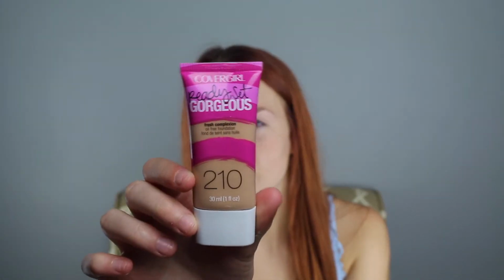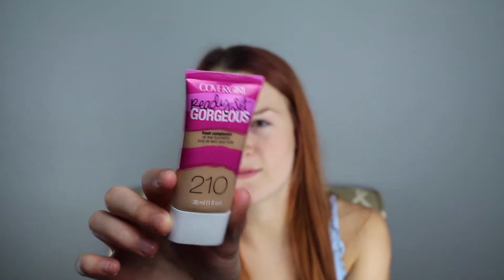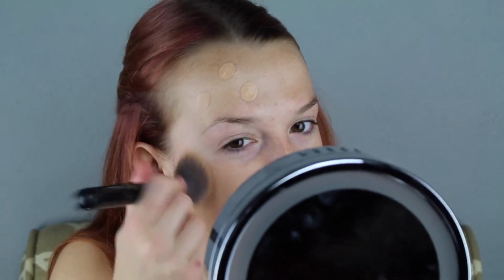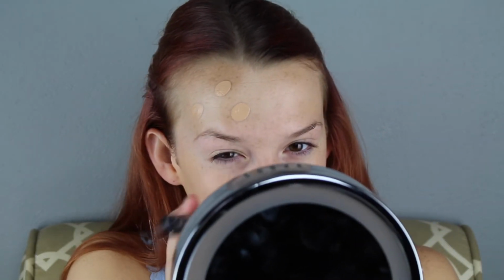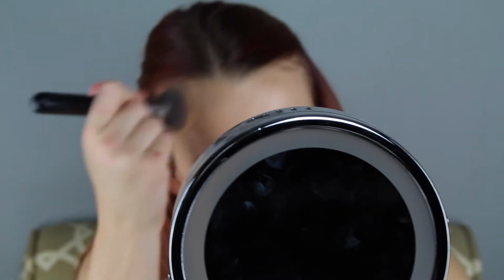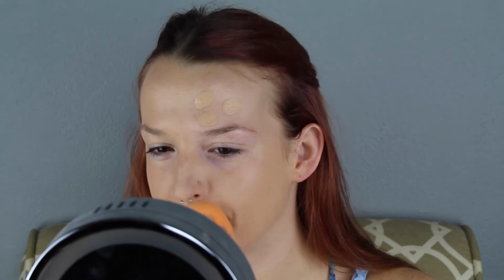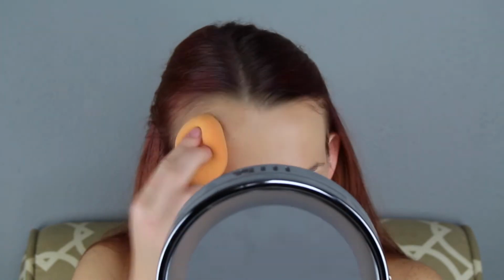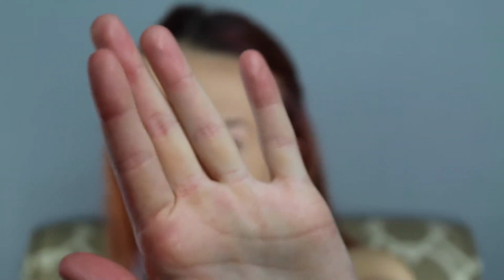First Impression Covergirl Ready Set Gorgeous Foundation | Taylor Scharp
Hey guys so in todays video I share my thoughts with you on the ready set gorgeous foundation from covergirl.  I do a demo of my first time applying it with both a brush and a sponge then show you how I finished off the rest of my makeup.  I check in a few times throughout the night to show you hows its holding up and sharing more thoughts about it.  If you would like to know my thoughts on this foundation please watch and enjoy!

SOCIALS-
snap - taytays3